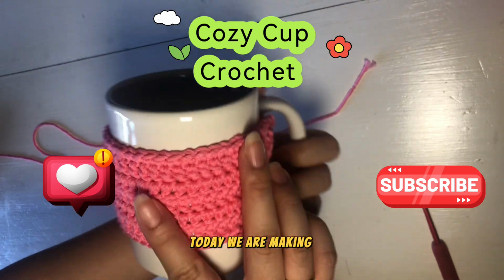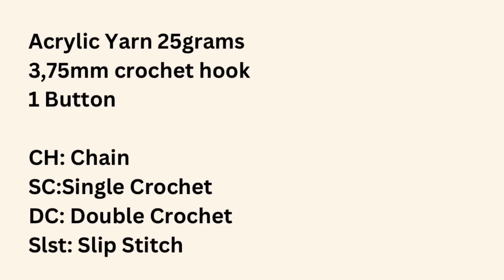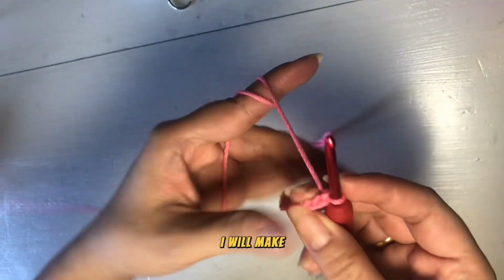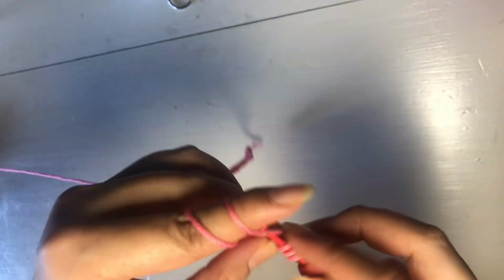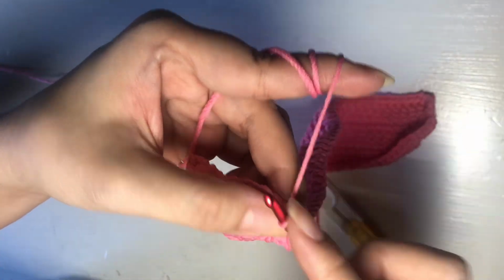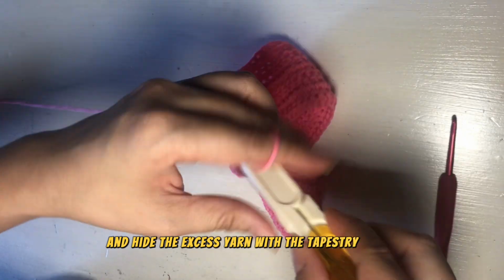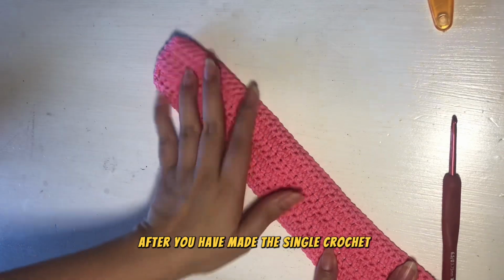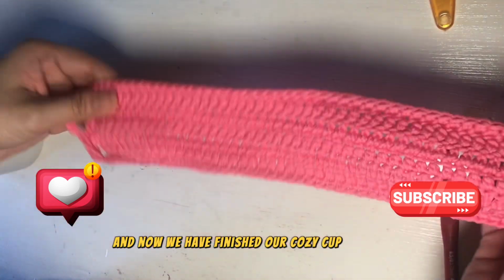HOW TO CROCHET COZY CUP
CROCHET COZY CUP

easy crochet
rajut pemula
crochet cozy cup

Acrylic Yarn size DK 25grams
3,75mm crochet hook
15-20 minutes

crochet tutorial
crochet bags
how to crochet
crochet bag tutorial
crochet idea
crochet tiktok
scrunchies crochet
crochet bag charm
crochet pouch
crochet viral